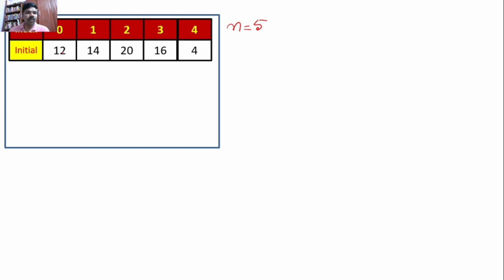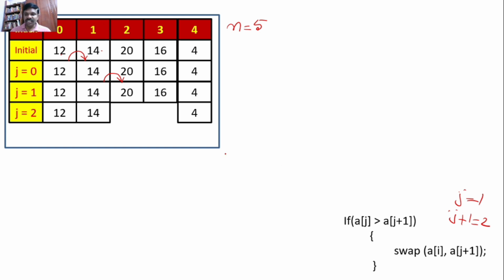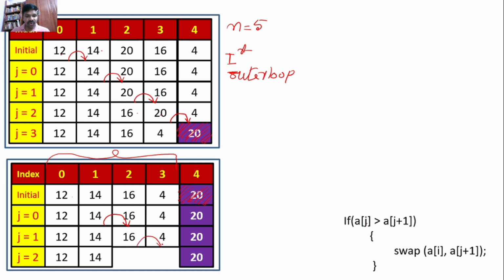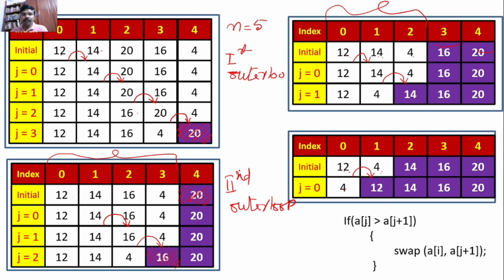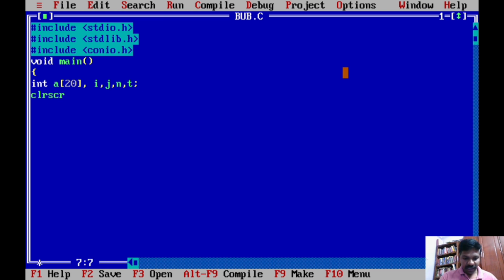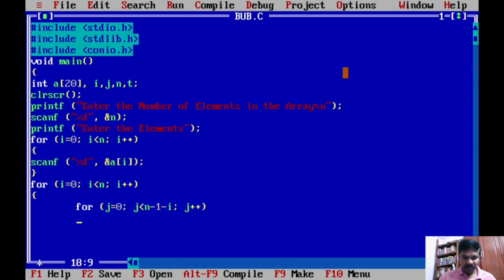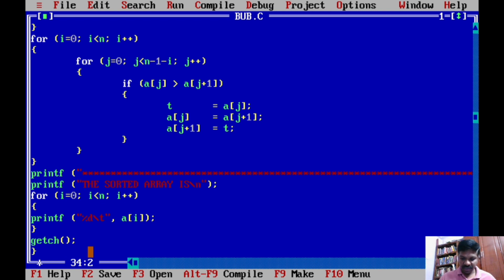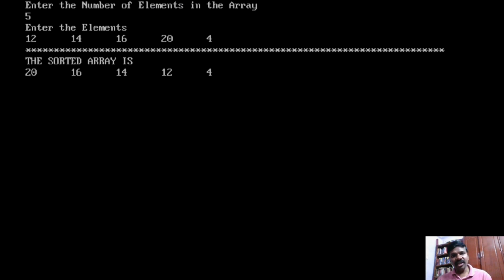Bubble Sort, C Language, Coding, Data Structures, Bubble Sort Algorithm,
Bubble Sort Algorithm Explanation and writing the code in C .